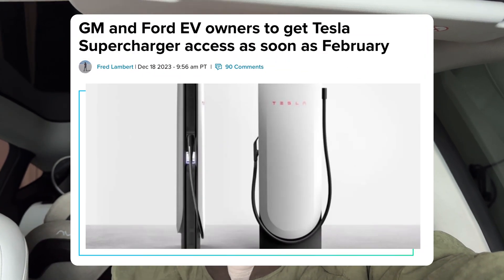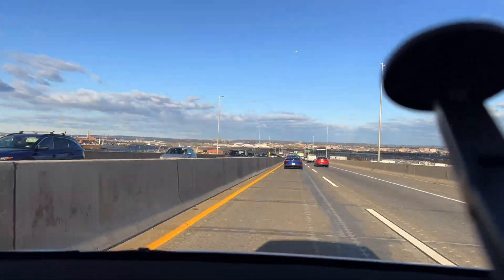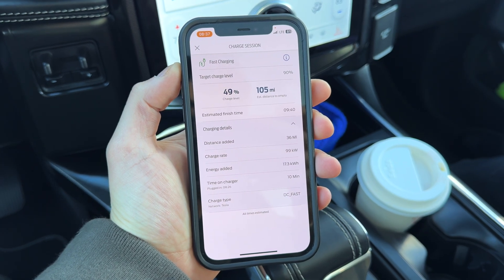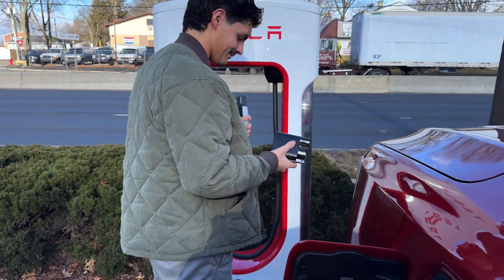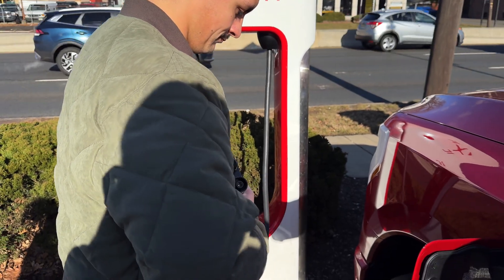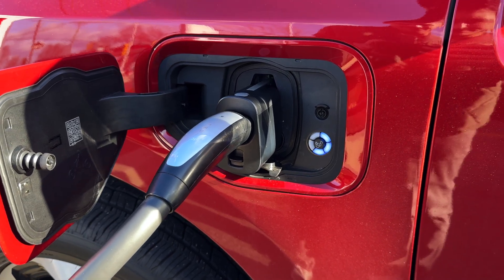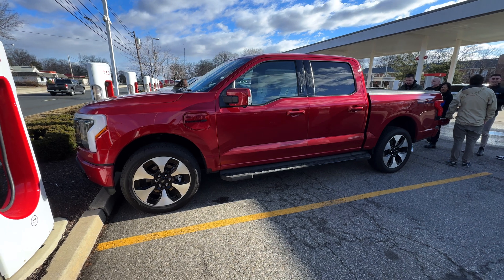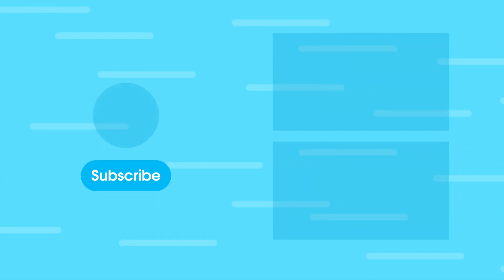Hands On: Ford Lauches Tesla Supercharger Access | Here is What You Need To Know!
Starting today, Ford says that eligible Mustang Mach-E and F-150 Lightning owners can request their free CCS to NACS adapter. The first deliveries are slated to begin shipping in March. Ford is also starting to roll out a software update that unlocks Tesla Supercharger support for Mach-E and Lightning vehicles.

“Today, Ford F-150 Lightning and Mustang Mach-E retail customers are the first of any non-Tesla automaker to gain access to Tesla Superchargers across the U.S. and Canada,” Ford says.